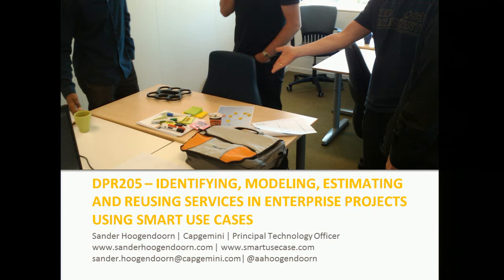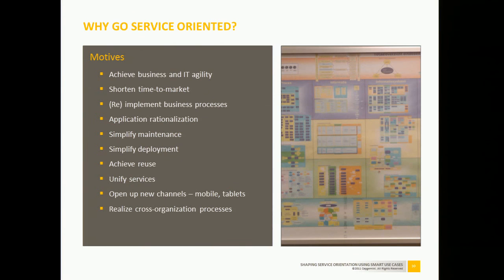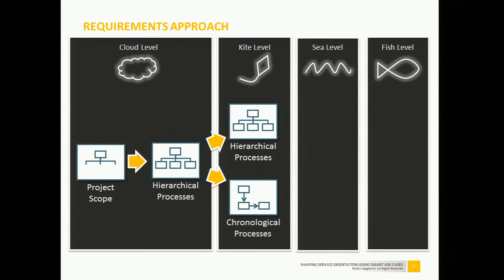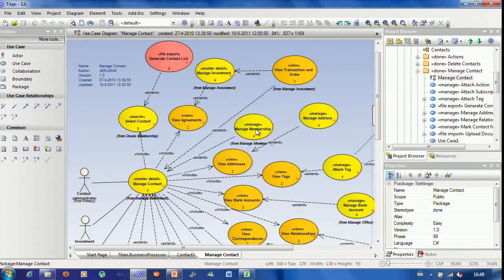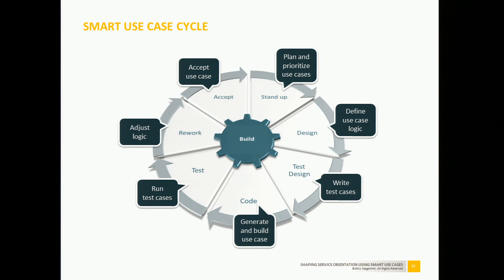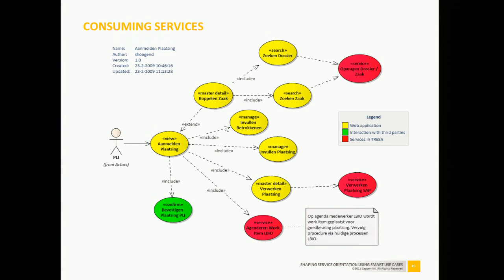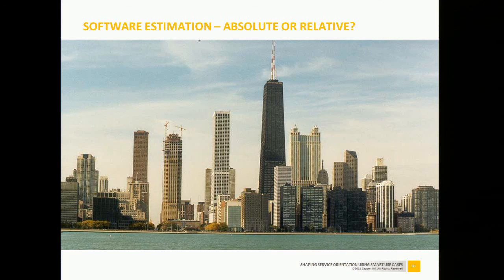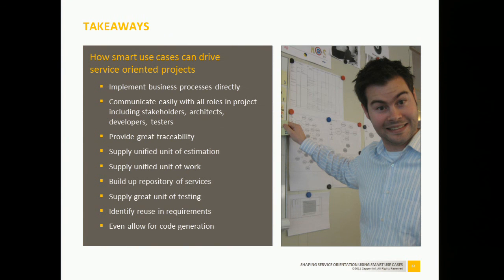Tech·Ed North America 2011 Identifying,Modeling,Estimating and Reusing Services in Enterprise Projec